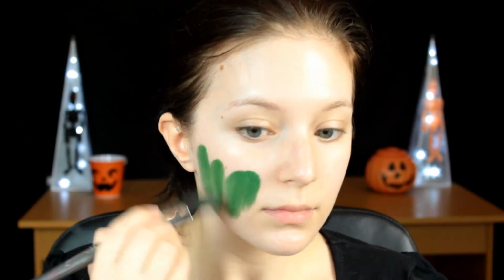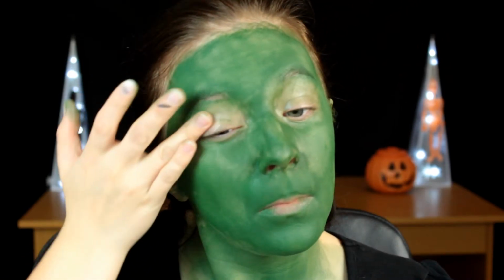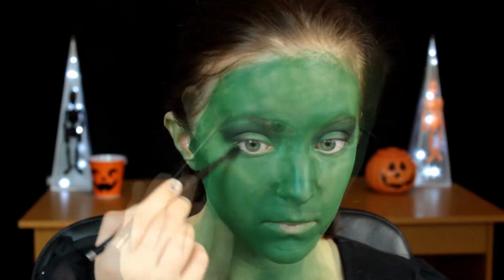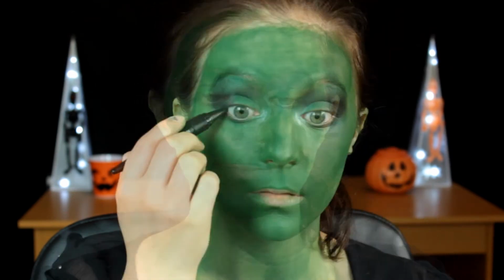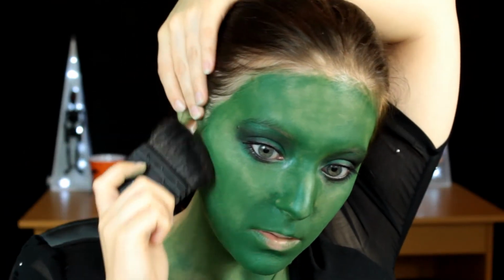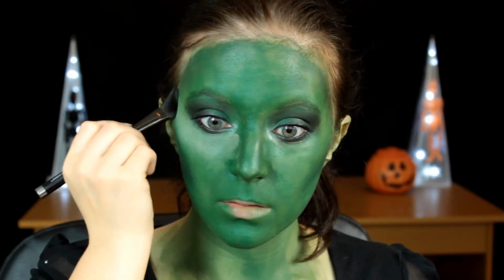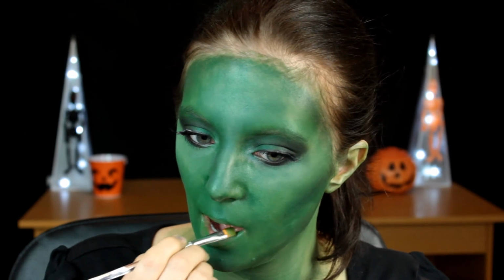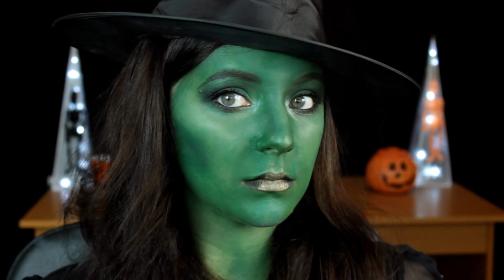Halloween Tutorial: Elphaba from 'Wicked'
Has the month of October got you feeling a little green around the edges? Why not take advantage of it?

Open me for product info

Hello everyone,

Welcome to another video. In this video I show you how to turn into the misunderstood Wicked Witch of the West, Elphaba. It’s actually a rather simple look all you need is some green face paint, black eye shadow, gold eye shadow, black eye liner and black mascara.

Products mentioned in this video:
Mehron Paradise Paint – Basic $38.83

Urban Decay Black Palette – Black Dog and Serpentine
Any matte black eye shadow and deep green eye shadow will work just fine